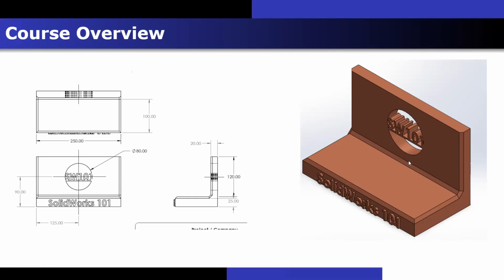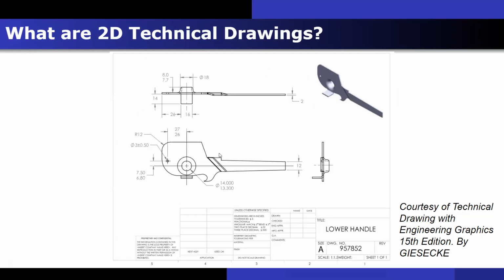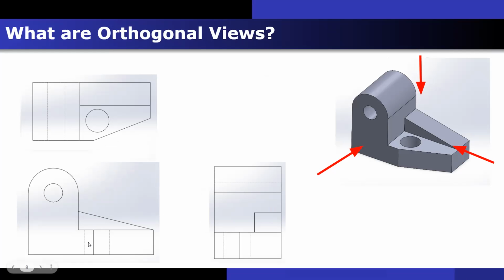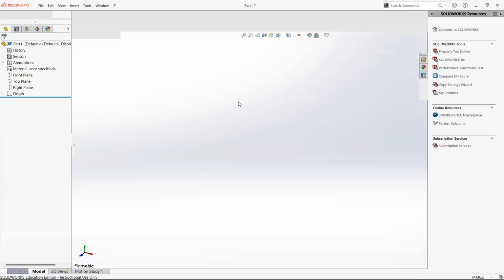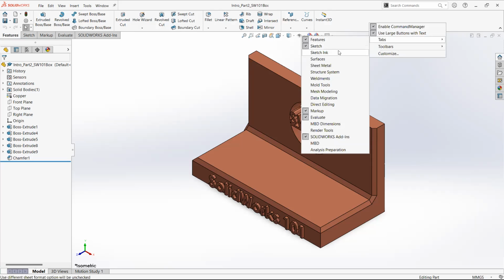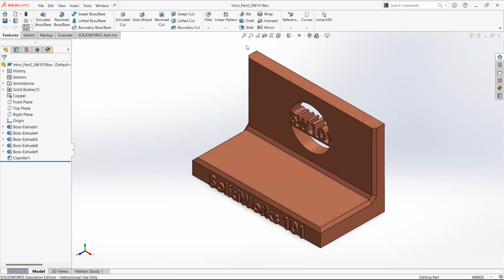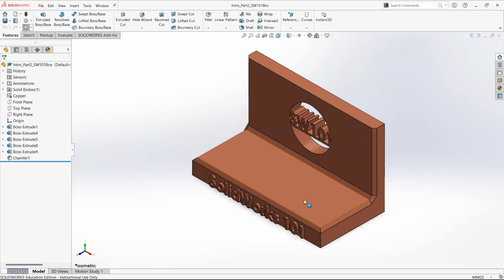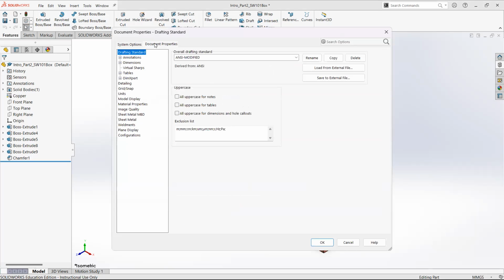SolidWorks Course Week 1 - Introduction to SolidWorks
User Interface, Controlling Add-ins, Menus, Basic commands, and Reading 2D engineering drawings.